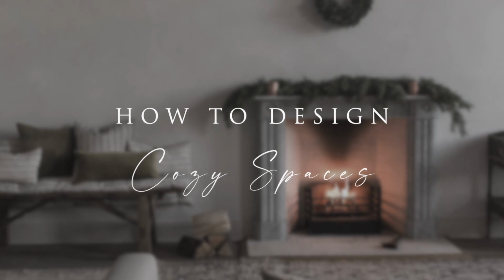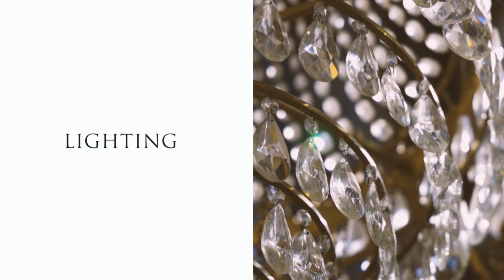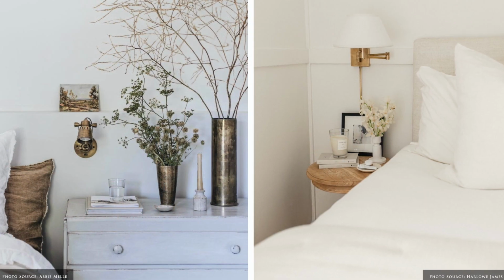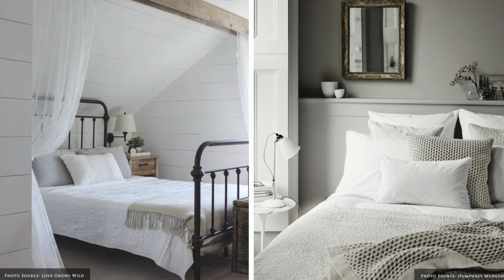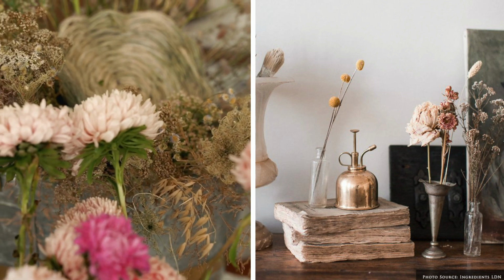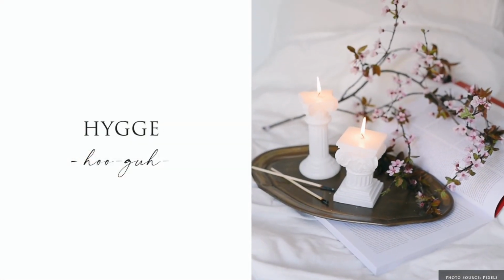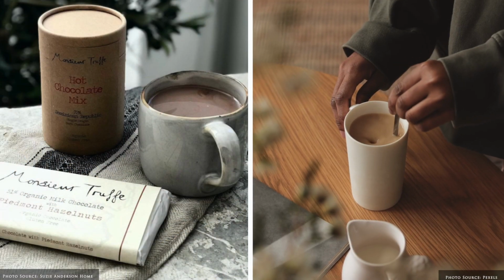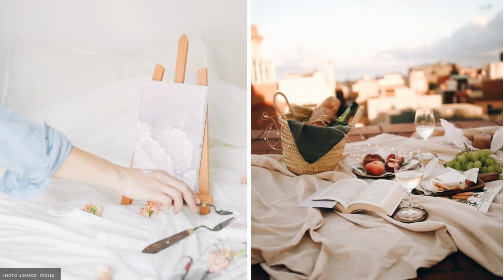5 Ways to Make Your Home Cozy | Hygge Decorating Ideas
5 COZY HOME DECORATING TIPS to help you create your own Cozy Sanctuary! Hygge your home. When creating a cozy atmosphere, the beauty is in the detail, and it is the finishing touches that make all the difference.We hope you enjoy these cozy space decorating ideas!

⏰ Timecodes ⏰:
0:00​​​​​​ Introduction
0:10​​​​​​ Create a Cozy Corner
0:34 Lighting: Candles, Lamps & Sconces
1:08​​​​​​ Layering Textures & Soft Furnishings
1:57​ Accessorise: Loved, Living, Lustre
2:32​​​​​​ Hygge your Home
3:38​​ Conclusion

"The beauty is in the detail" - It is at the heart of what we do! At Suzie Anderson Home we believe it is the little things in life that mean the most. Our desire is to inspire you to create a home you love x